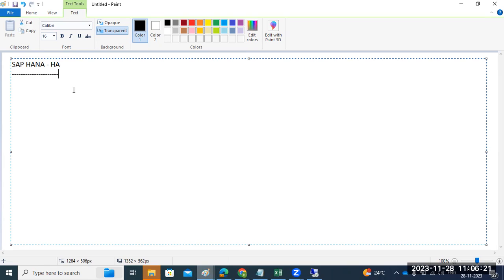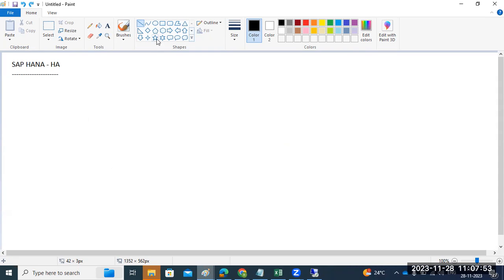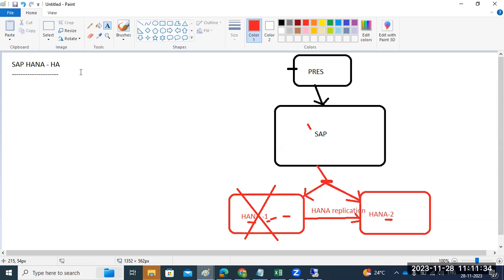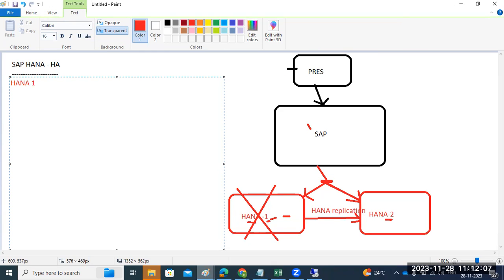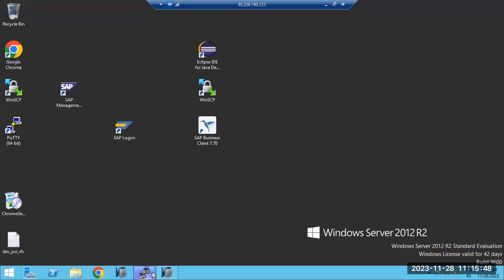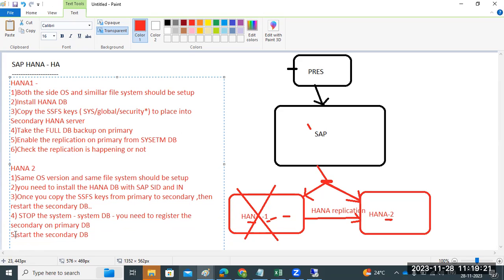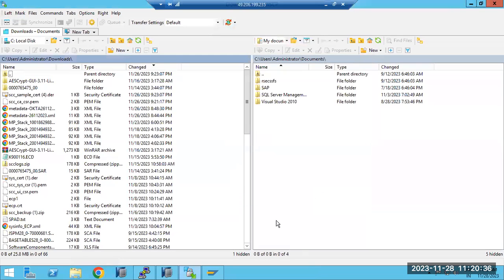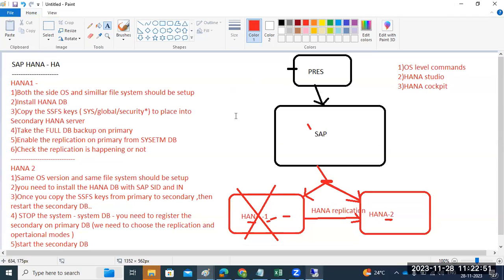Configuring SAP HANA System Replication - SESSION 1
SAP -HANA

Watch this informative video on SAP HANA 2.0 to learn all about HANA backup and recovery. Discover the best practices and strategies for safeguarding your data and ensuring business continuity. Gain valuable insights and tips from expert users to optimize your HANA system's resilience and reliability.